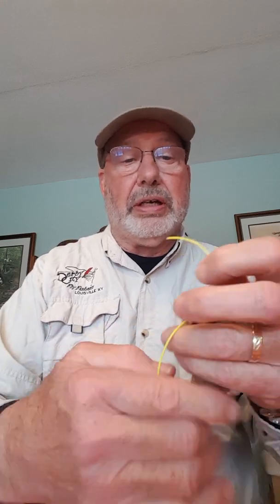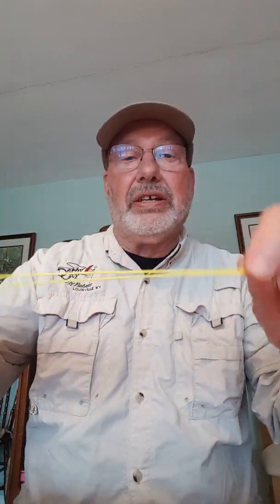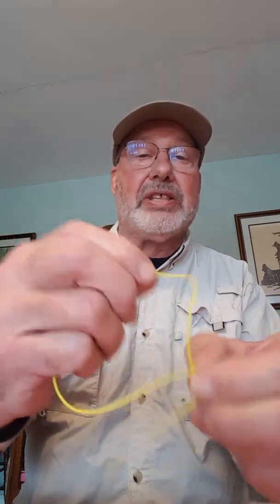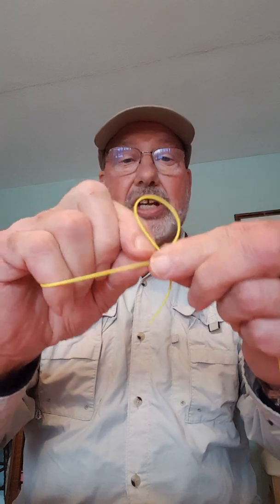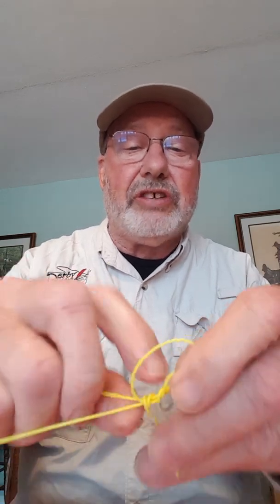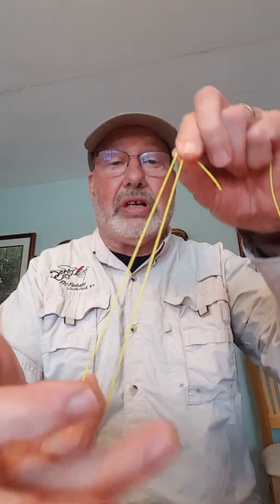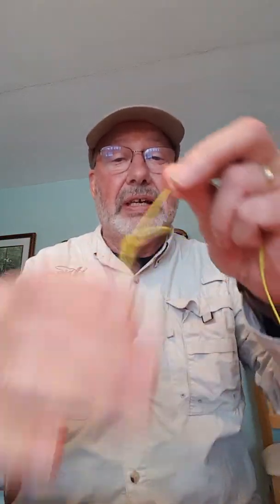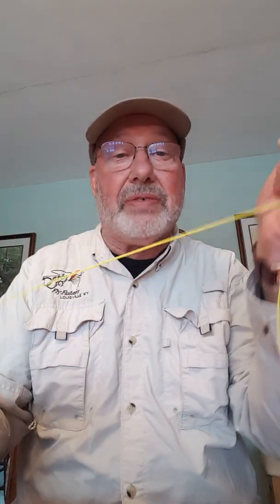Jack's Knots: A paradigm shift in tying fishing knots.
Shows the correct way to tie Jack's Knot.